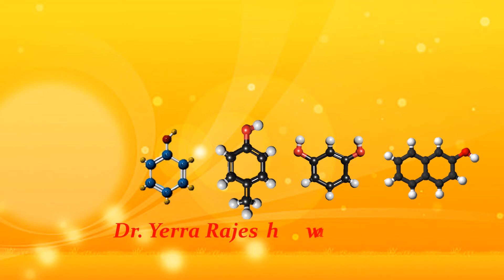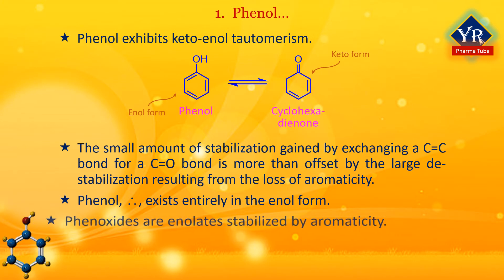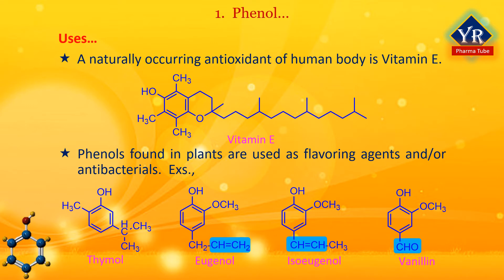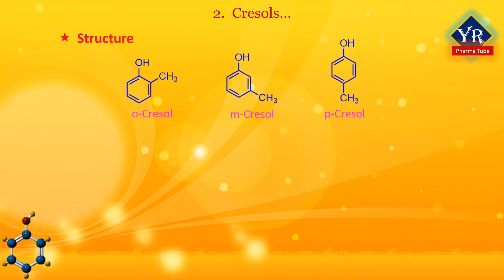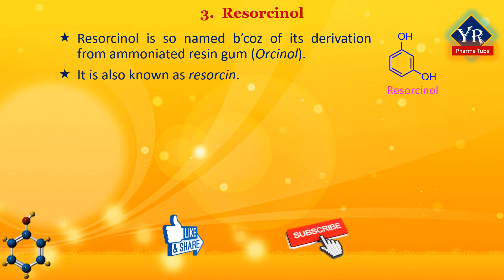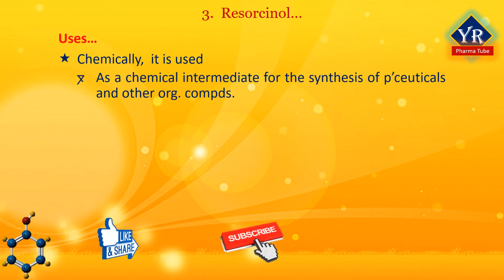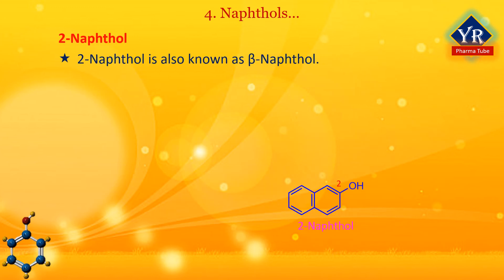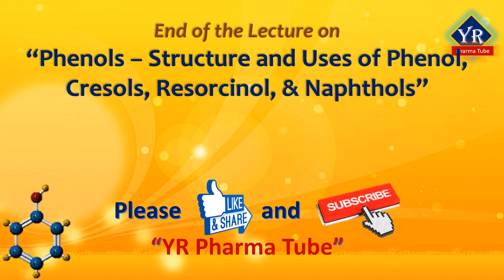Phenols - Structure and Uses of Phenol, Cresols, Resorcinol, & Naphthols | YR Pharma Tube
Also watch,
PHENOLS